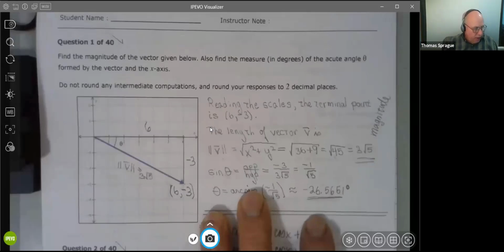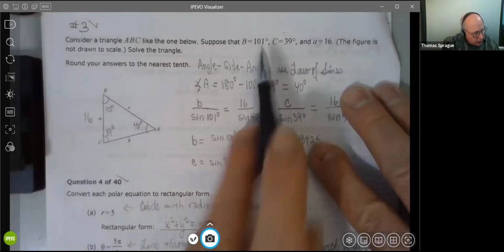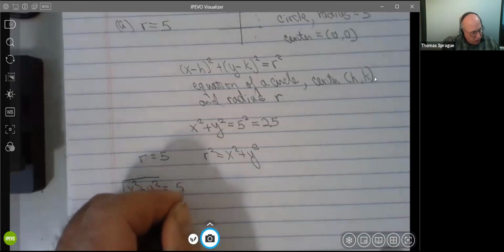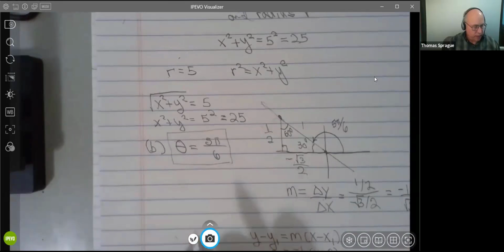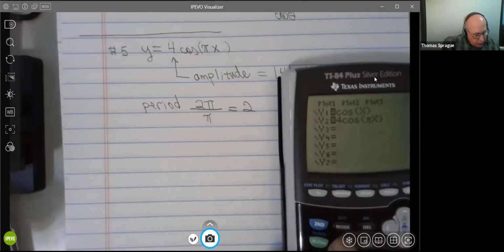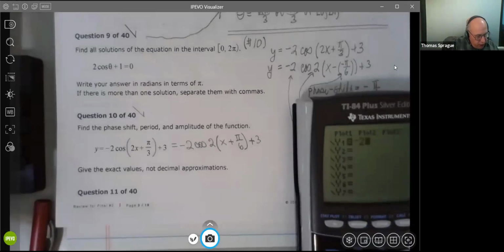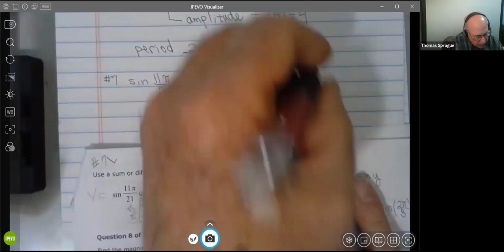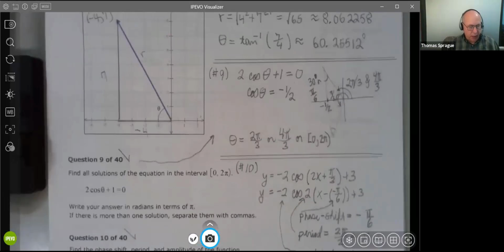Nov 30 class recording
Final Exam Review, first 10 problems